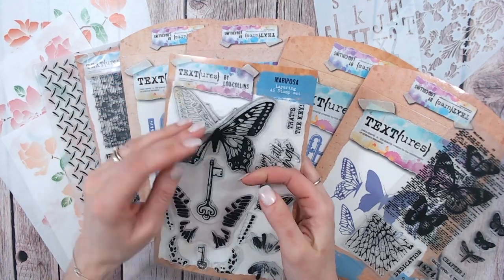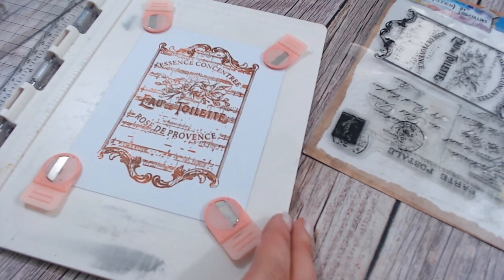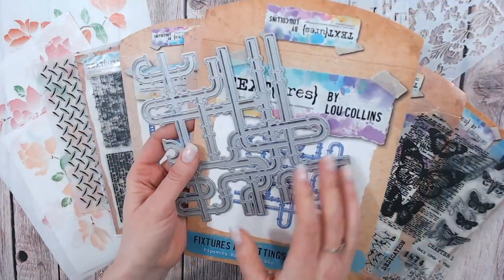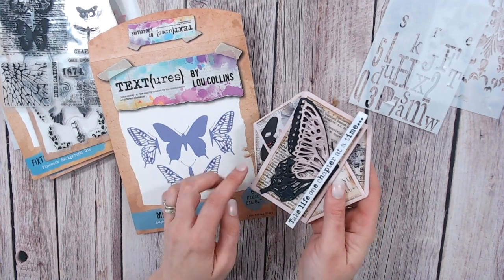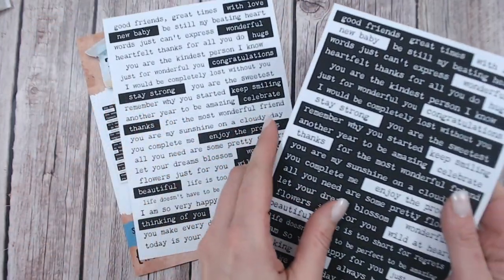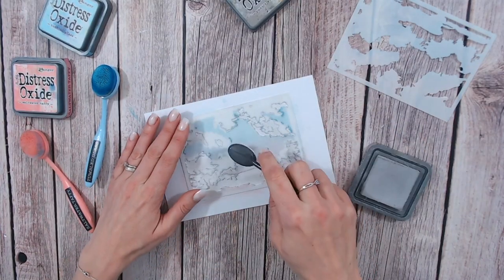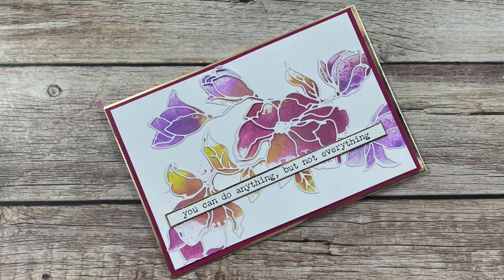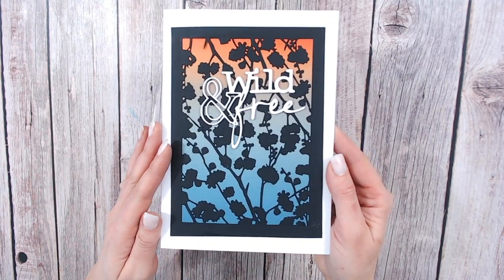Introducing TEXT{ures} - die-cutting, stamping and more!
Learn all about my craft product brand TEXT{ures}